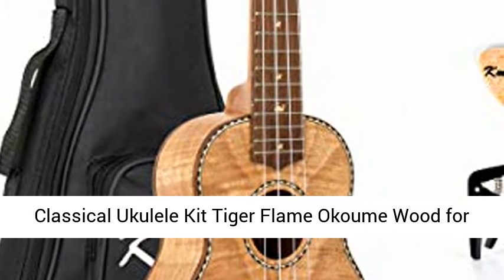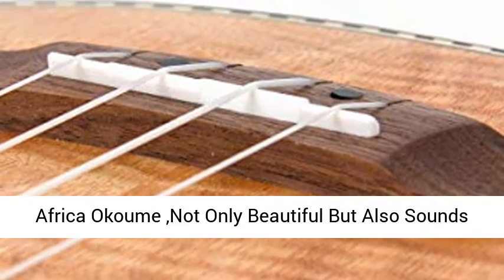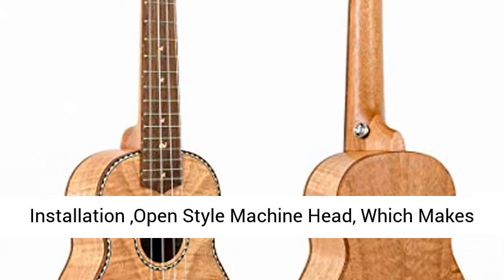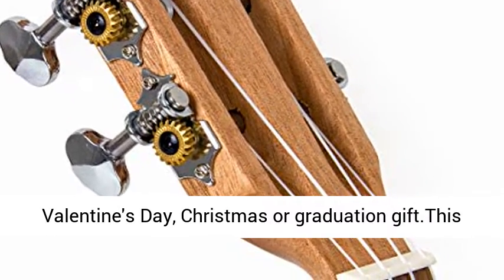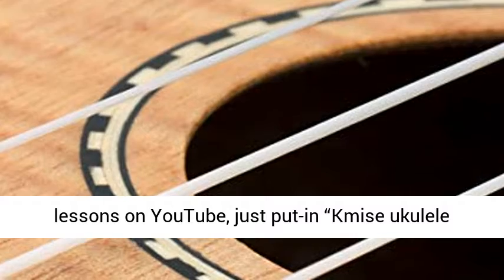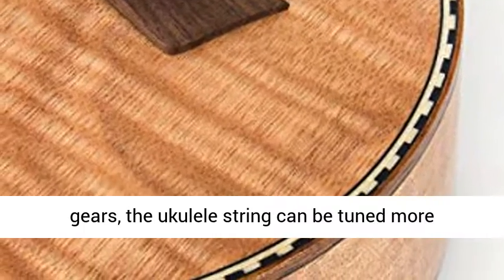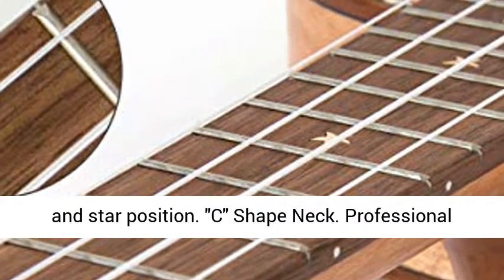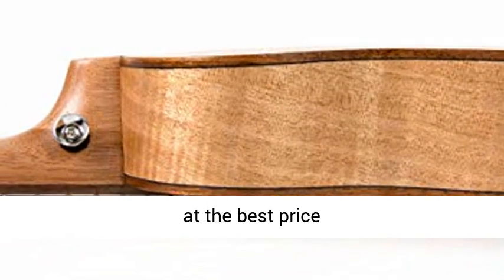Classical Ukulele Kit Tiger Flame Okoume Wood for Beginner and Professional Player By Kmise-Overview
Classical Ukulele Kit Tiger Flame Okoume Wood for Beginner and Professional Player By Kmise (21 Inch Soprano) - Overview

Ukulele 21 Inch Soprano Ukelele For Beginner Kit Classical Type Tiger Flame Okoume Body From KmiseClassical Guitar Style Head, Special Design Which More Elegant
Tiger Flame Africa Okoume ,Not Only Beautiful But Also Sounds Warm and Sweet
Real Bone Nut and Saddle with Italy Aquila String,I Believe This Ukulele will be a First Choice for Beginner or Professional Player Even as a Gift
Simple and Sturdy String Installation ,Open Style Machine Head, Which Makes You Re-Install String So Easy
Buy One and Get 9 Essential Ukulele Accessories for Free !â Include Ukulele Bag, Strap,String,Felt Picks,Capo,Tuner,Cleaning Cloth,Rhythm Shaker

Classical Guitar Head Ukulele
Intended for any ukulele starter or intermediate player use.
Size: Soprano 21 Inch

String: Aquila Made in Italy

Tuning Machine: Open 18:1 Gear

Binding: Mahogany Wood Top/Back/Side/Neck: Okoume Frets Wire: Cupronickel Nut & Saddle: Real Bone

Definitely a special ukulele can be a birthday, Valentine's Day, Christmas or graduation gift.This could be an awesome gift for adults, kids who are just getting started with ukulele.

Life Time Free String Replace
Online Installation Instruction
Ukulele Lessons for Beginner

Free Online Lessons for Beginner
Lesson 1 - The Type of Ukulele

Lesson 2 - How to Hold The Ukulele

Lesson 3 - How to Tune The Ukulele

Lesson 4 - How to Fingerpicking

Lesson 5 - How to Fretting

Lesson 6 - Learn to Play Do Re Mi

Lesson 7 - What it Chord

Besides our official website, we also updated many online lessons on YouTube, just put-in “Kmise ukulele tutorial for beginner ” and step-by-step learning.

Classical Guitar Headstock
Unique classical guitar headstock ukulele design, different from other ukuleles on Amazon. This ukulele really a special gift for your friends or families.

18:1 Gear Tuning Pegs
In the higher gears, the ukulele string can be tuned more precise, keep your ukulele stay in tune better than other ukulele equipped 15:1 gear tuning pegs.

Cute Fretboard Inlay
Super smooth fretboard and manicured frets ensure you would not be scratched, make it safe to hold and play. Inlayed cute whale and star position.

"C" Shape Neck
Professional luthier polished the neck so carefully. Well-shaped neck fit your hand well that ensure a long time playing without soreness.

Aquila Strings From Italy
Premium Aquila strings to create a full sound. ( Nylon strings take a certain amount of stretching before they settle down and hold their tune.)

Beautiful Side Strips
Equipped amusing mahogany wood and zebra pattern strip on side and soundhole.This strip also can protect yor ukulele side well.

Tiger Flame Grain
Special and unique tiger flame grain make your ukulele looks beautiful. Your lovely ukulele will more standout among all ukuleles.

Metal Strap Lock
Equipped two silver metal button in the ukulele, one in the bottom and another in the neck. We put a matched ukulele strap in the package.

Classical Ukulele Kit Tiger Flame Okoume Wood for Beginner and Professional Player By Kmise (21 Inch Soprano)